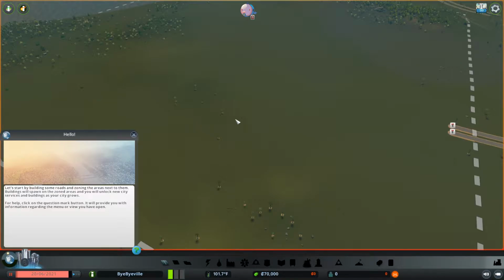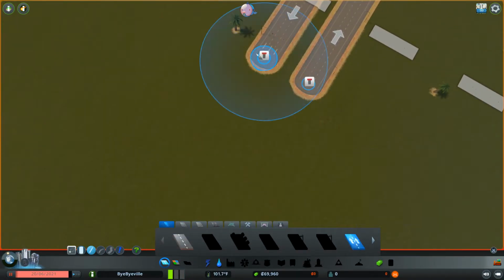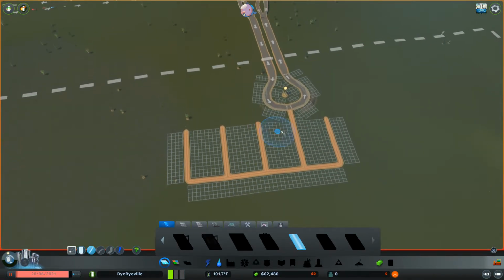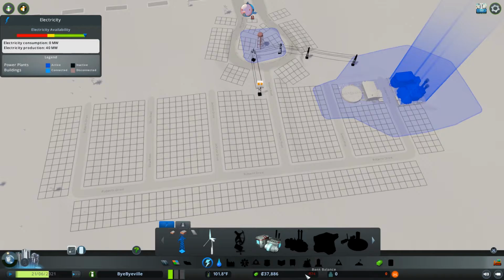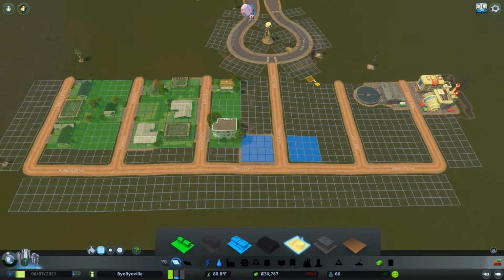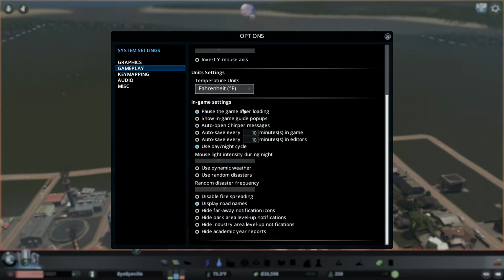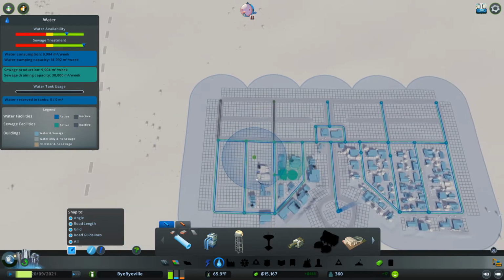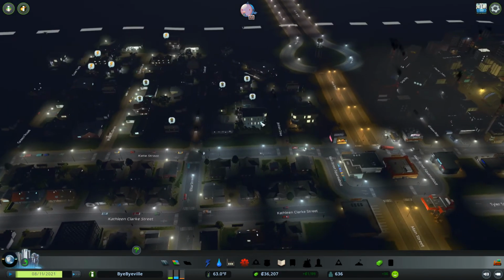Cities Skylines Tutorial part 1 ( vanilla)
hello everyone. i am making this video on a couple requests that i got to make a tutorial video to help the beginners of the game. i am doing this with no mods and no assets. strictly the DLC's and original game only. i hope this helps anyone that needs it. please like and subscribe to get more tutorial videos coming. don't forget to check my other playlists out (Chicago and Janesville) have a great day. BYE